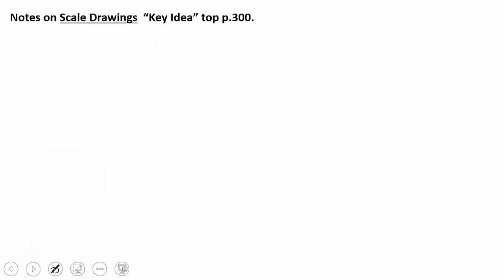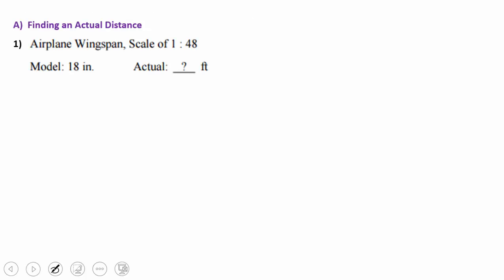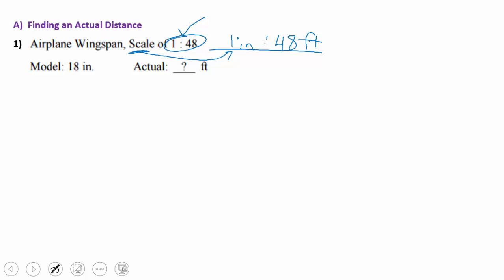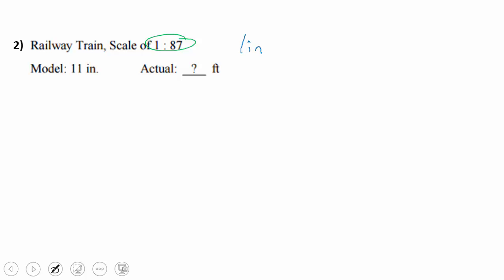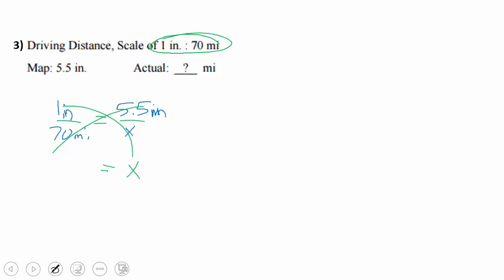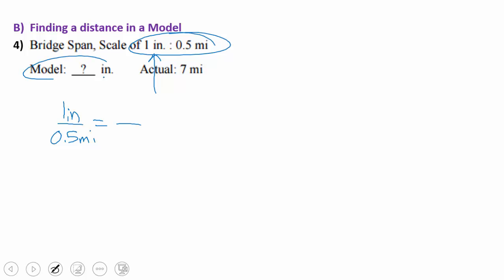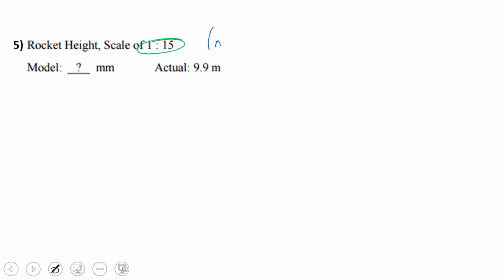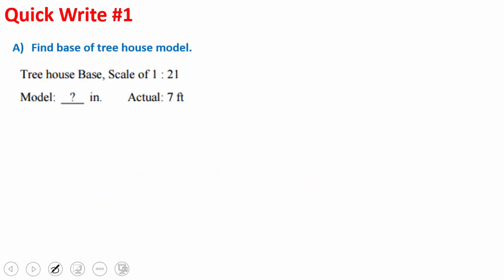L7 5 Scale Drawings